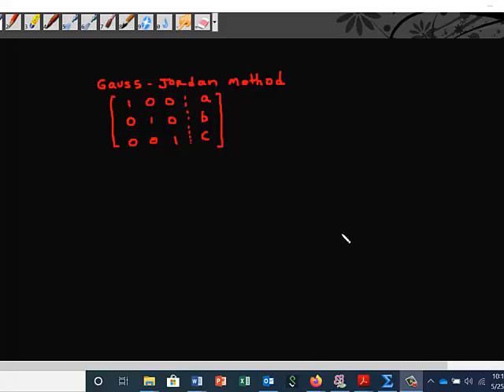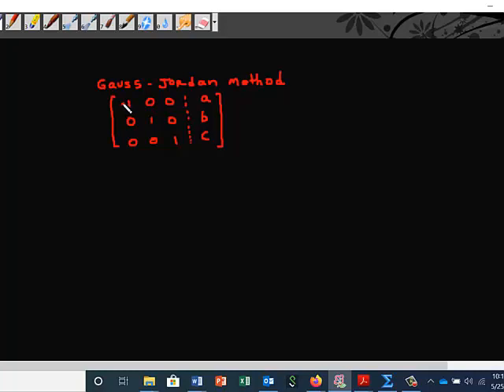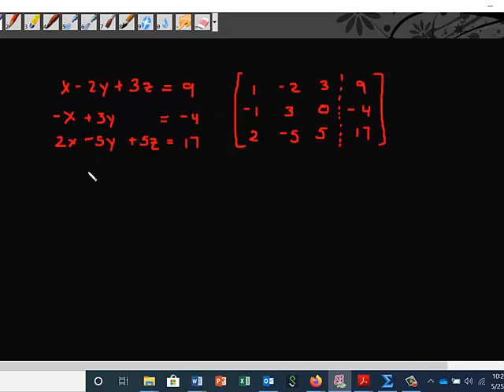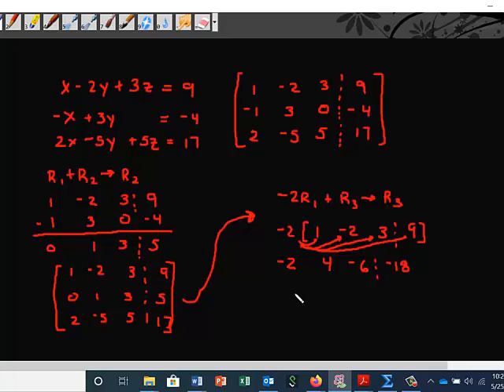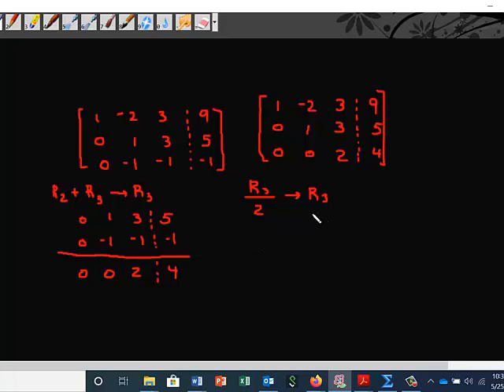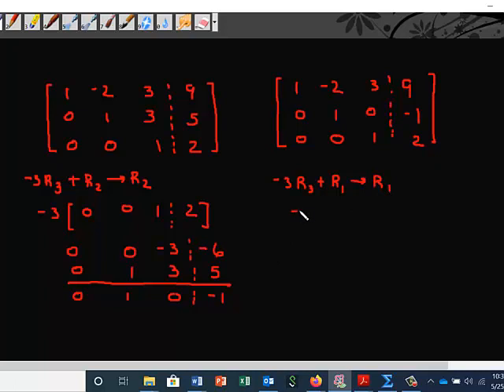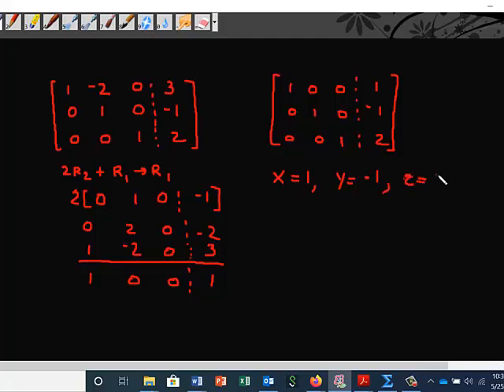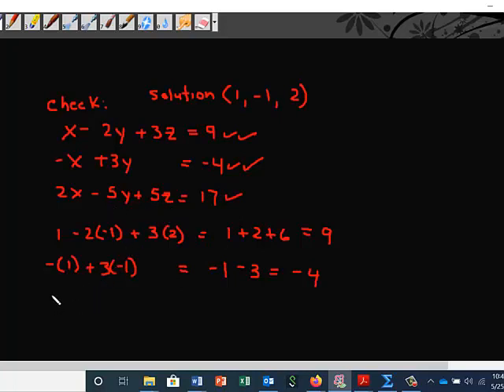Gauss Jordan Method 3 x 4 Augmented matrix